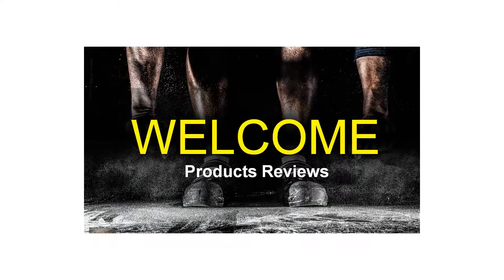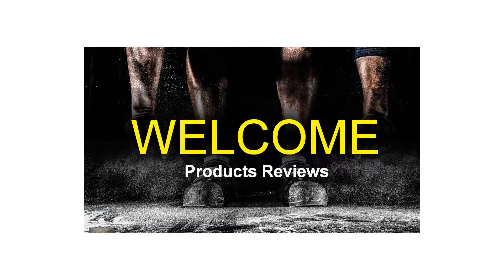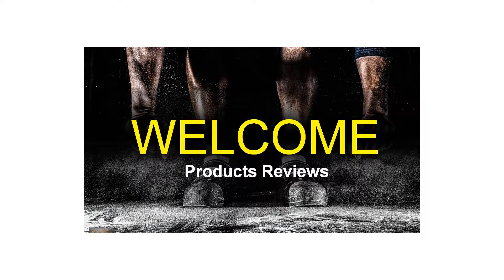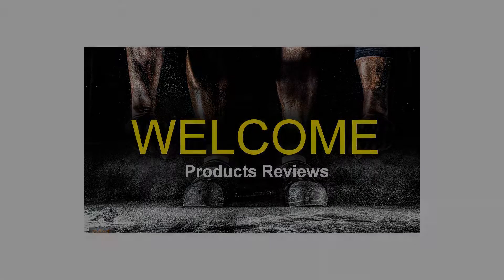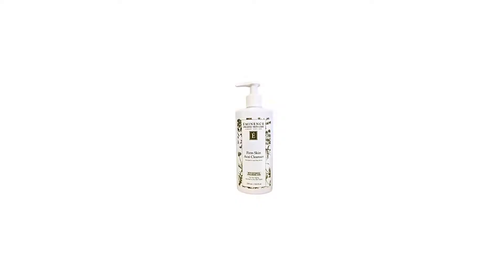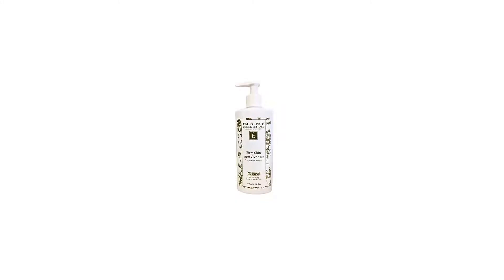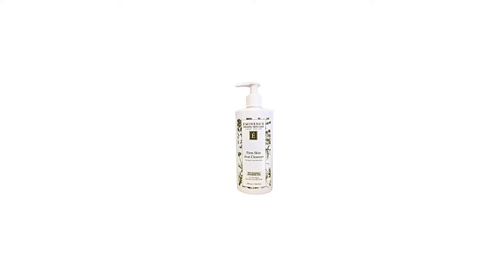Eminence Organic Skincare Firm Skin Acai Cleanser with Hyaluronic Acid, 8.4 Ounce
An age-defying cleanser for mature and dehydrated skin. Formulated with Acai Berry Juice that delivers moisture to improve skin's tone. Blended with Hyaluronic Acid to deeply nourish and plump skin. Significantly reduces the appearance of fine lines and wrinkles. Loaded with Sea buckthorn Berry Oil to shield skin's moisture barrier and combat wrinkles. Leaves skin smooth and youthful looking An age-defying cleanser for mature and dehydrated skin Formulated with Acai Berry Juice that delivers moisture to improve skin's tone Blended with Hyaluronic Acid to deeply nourish and plump skin